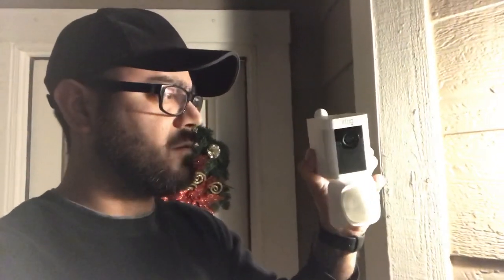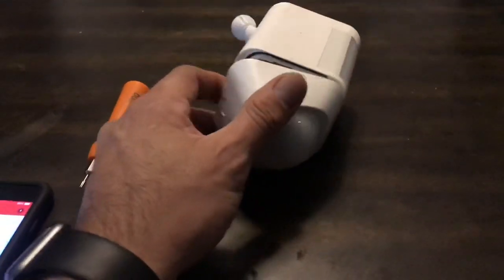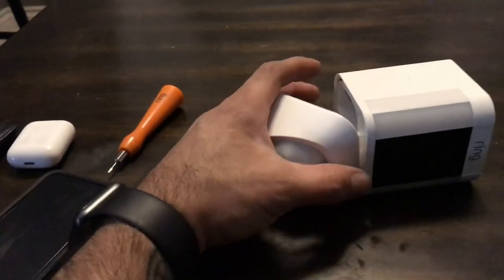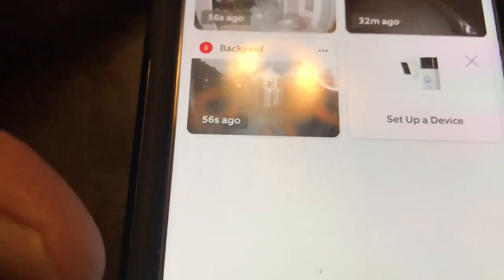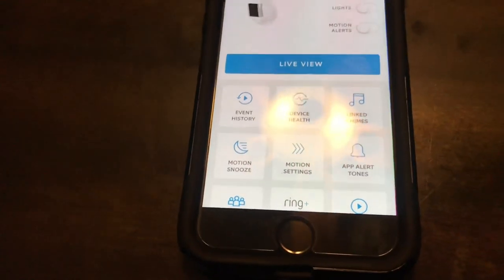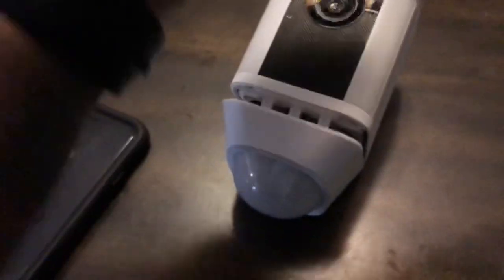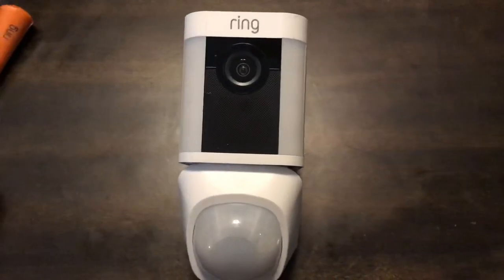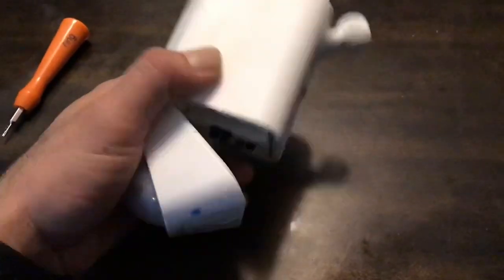Ring spotlight camera (some questions answered)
Quick update on my setup.
Get started right away! Friends keep asking me for a link. I finally figured it all out! This is awesome and i hope you will jump on board. Thanks!!!
Hers's the Door Bell I got!